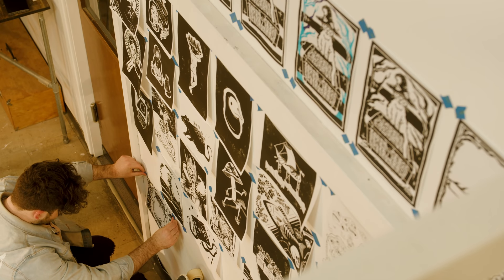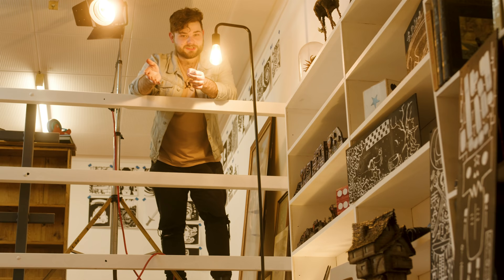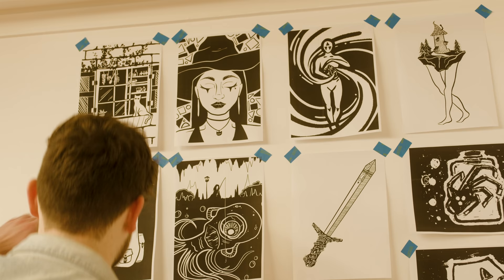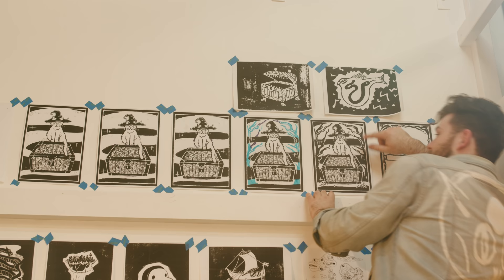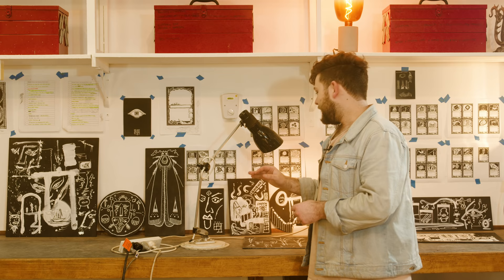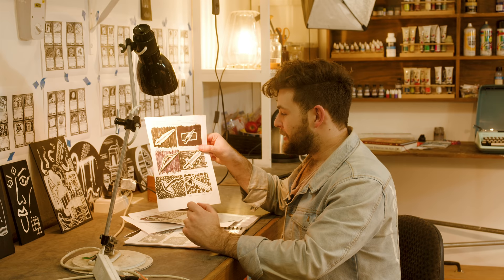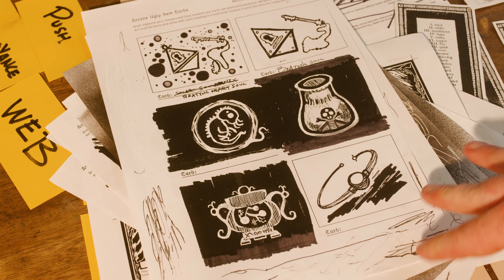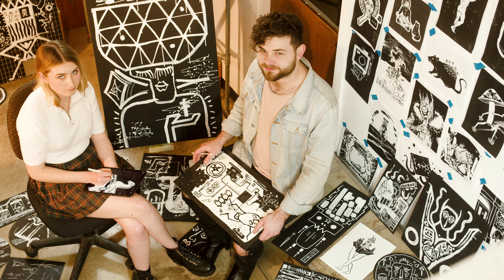How To Make RPG Art When You Suck | TTRPG Arcane Ugly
It's Arcane Ugly (my game) update time! This time its all about art and style and making tabletop role-playing games look cool.